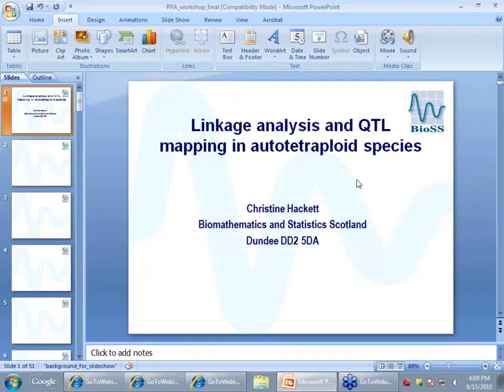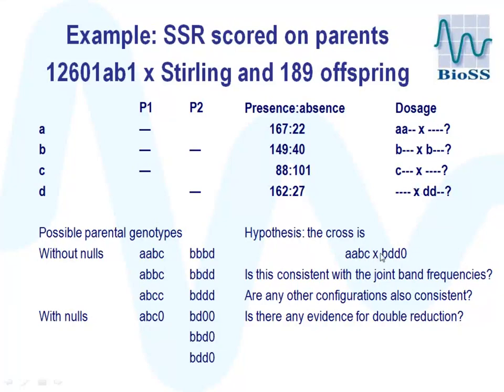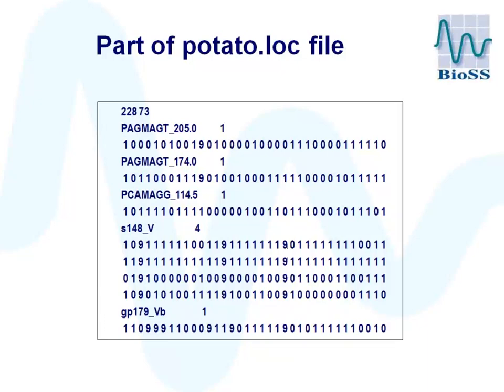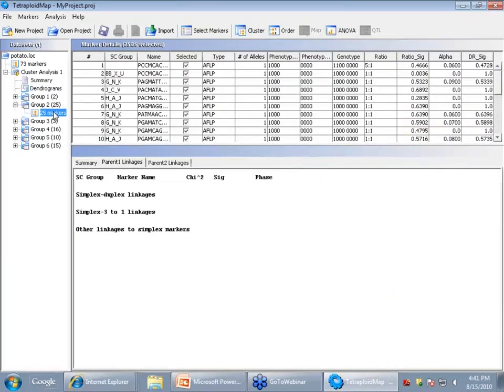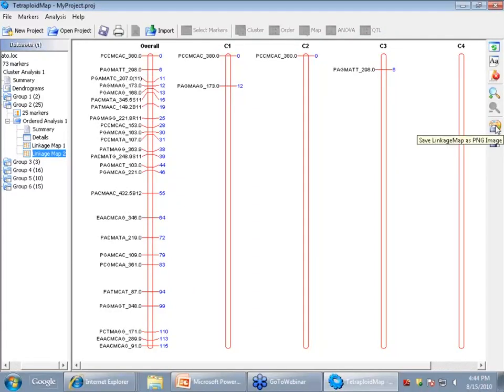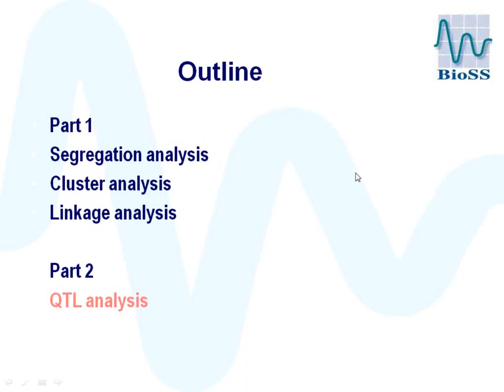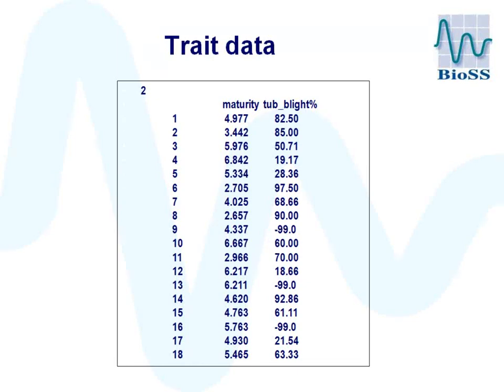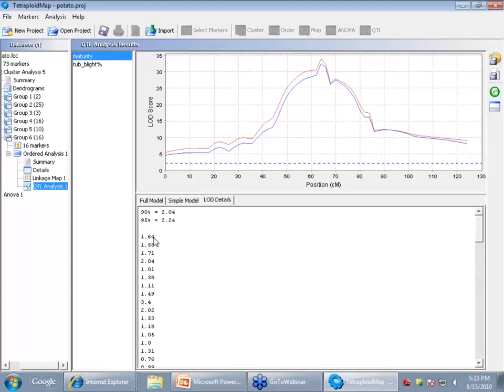Linkage Analysis and QTL Mapping in Tetraploids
Presented by Dr. Christine Hackett, Biomathmatics and Statistics Scotland, at the SolCAP workshop at the 2010 Potato Association of America conference, this webinar  is in two parts: linkage analysis, and QTL mapping. Both parts provide theory and analysis demonstrations for tetraploid species.